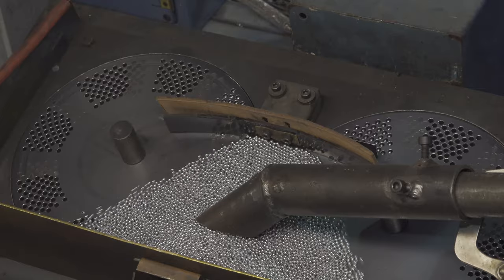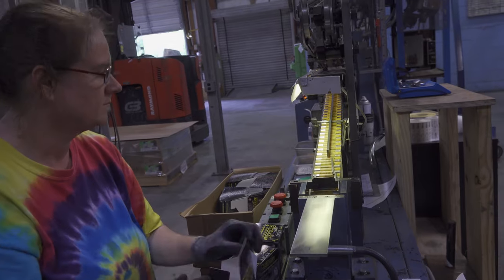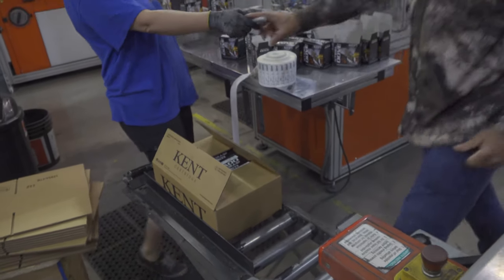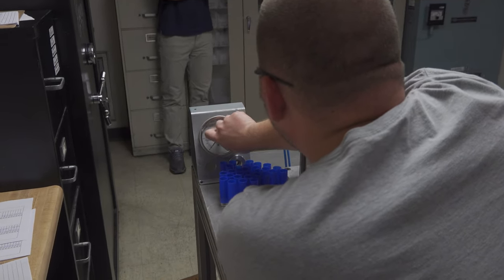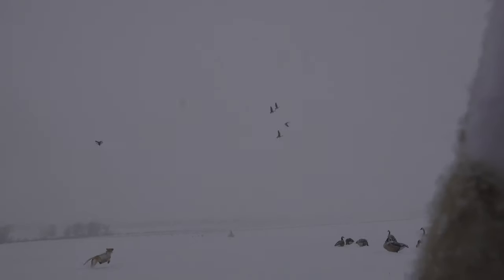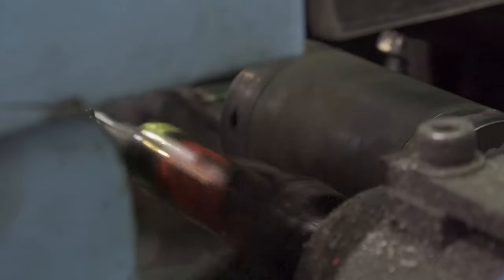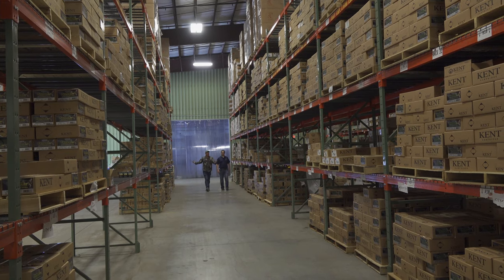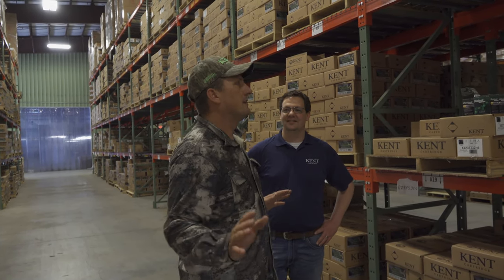Awesome TURKEY HUNT and Kent Cartridge Factory TOUR!!!